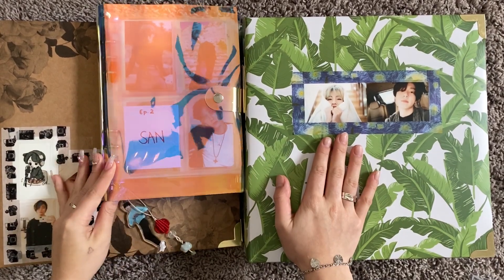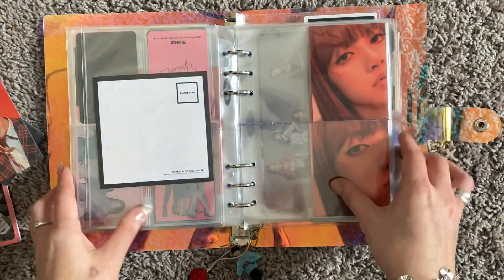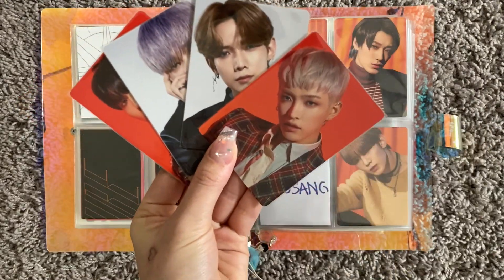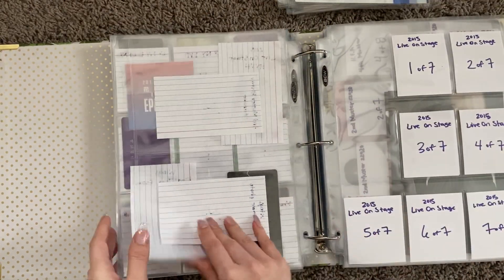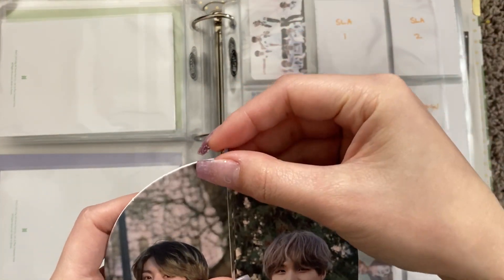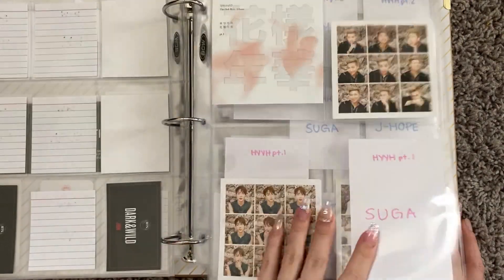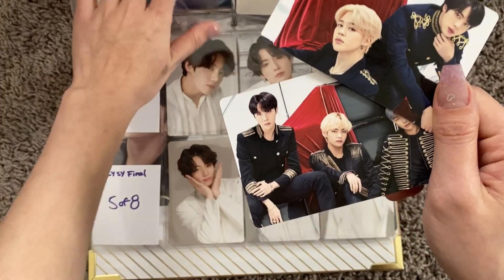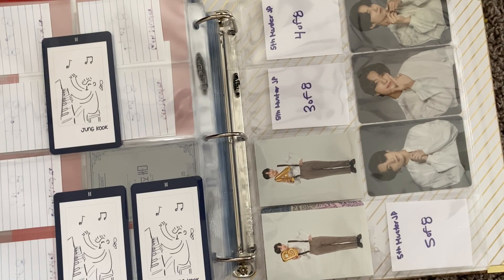Organizing my photocards into my NEW binder [BTS Jungkook]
BORAHAE